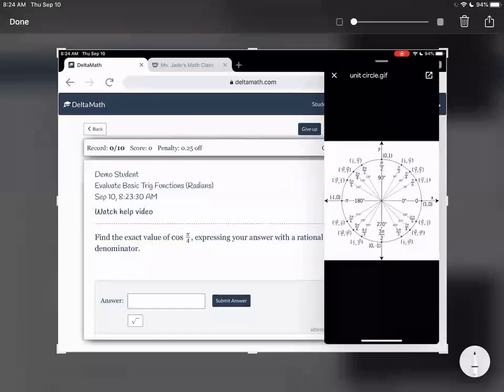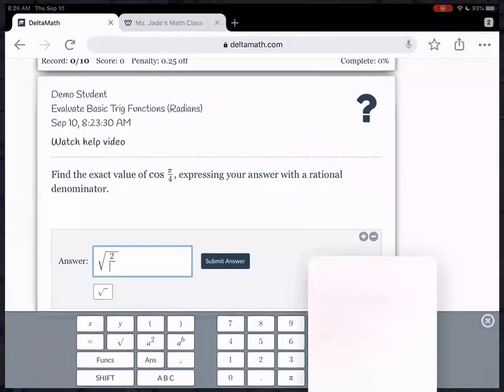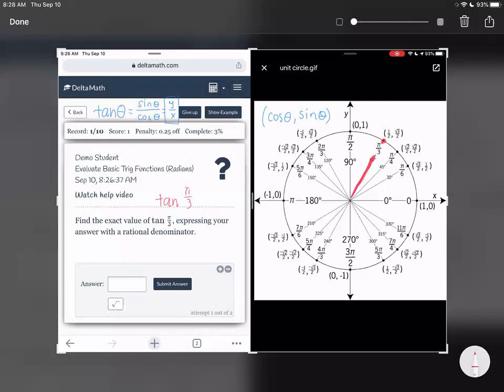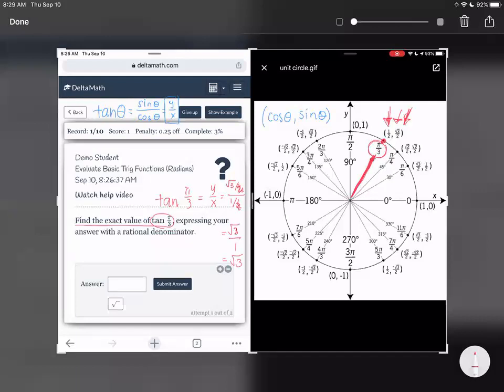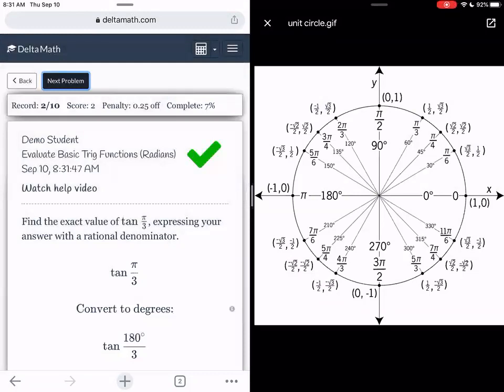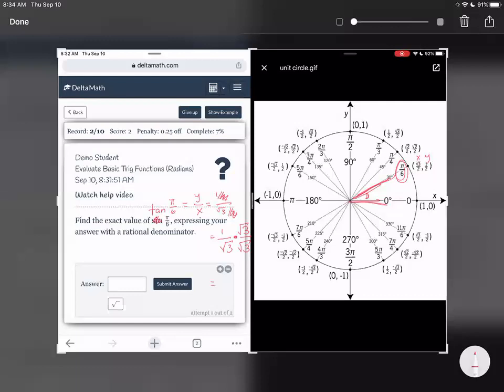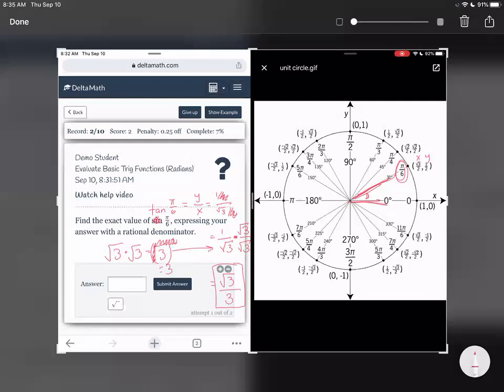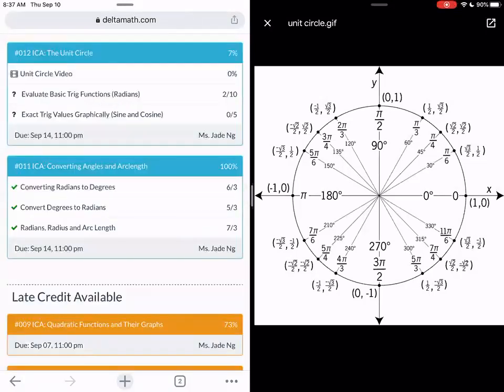Evaluating Basic Trig Functions (Radians)